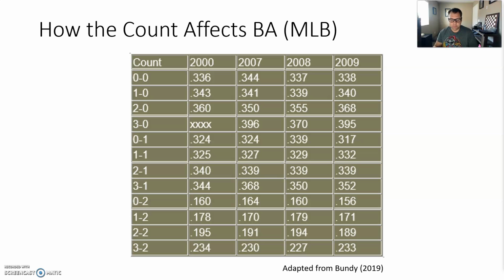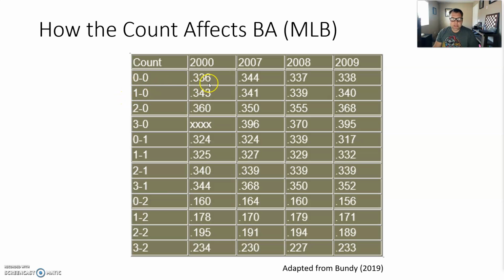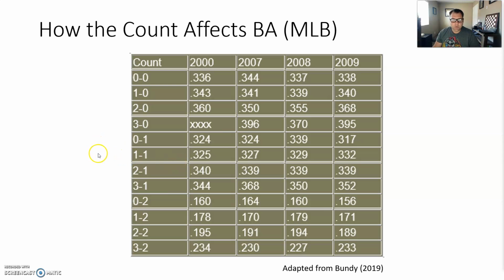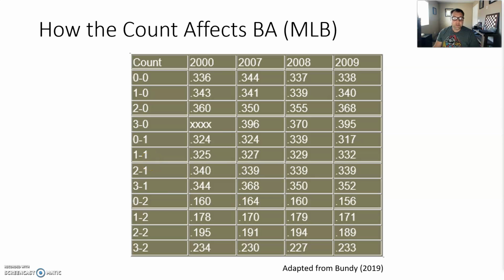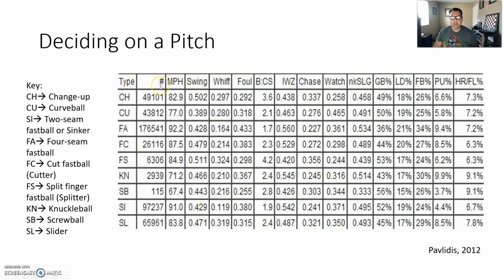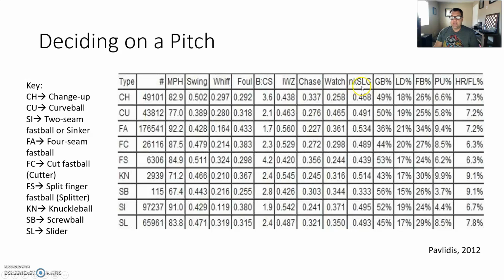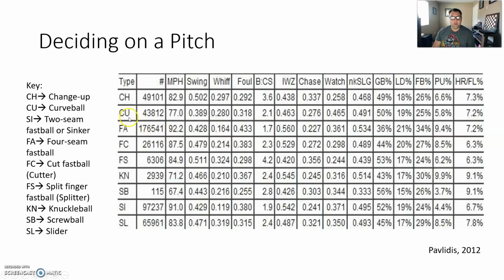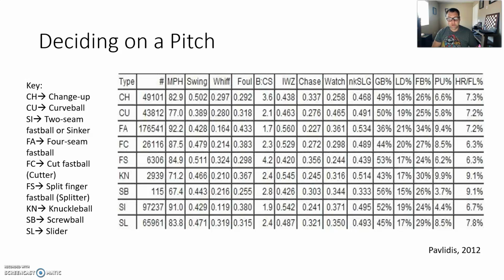GCU PED-325 Coaching Baseball Topic 12 Pitching Strategy Part 2--Counts and Deciding on a Pitch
Chapter 12
Text: Coaching Baseball Successfully
Authors: Curran, M., & Newhan, R. (2007).
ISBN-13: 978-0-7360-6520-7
Publisher: Human Kinetics
Edition: 1st (Revised)

Senior Adjunct Professor--Exercise Science
College of Science, Engineering, and Technology
Grand Canyon University

Crypto Addresses:
BTC: 3DZSWYPWx5gxvH5tcVNnCWxGdVuYiWgLes
ETH: 0xd65864aaaA9C886A8102F229eE44535447a9ABC7
LTC: MVTvoNFnPqskWzt8cGd8VdFzERALzwZAVb
XTZ: tz1iQ42sermVtmMC5WGpegDb3mZpkVQdzYR8
USD Coin: 0x50E34770f9B827423cf844B3eD227B0EC9216F74
DOGE: D8fydRE2bKqL4Mn2WjnbJjaWWodR5mEP2C